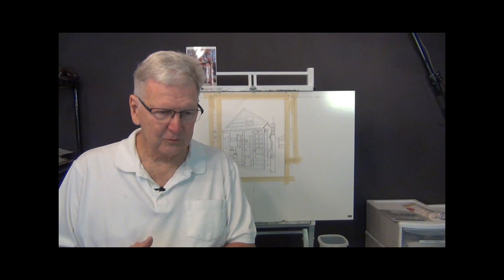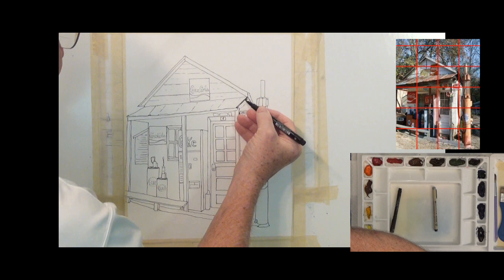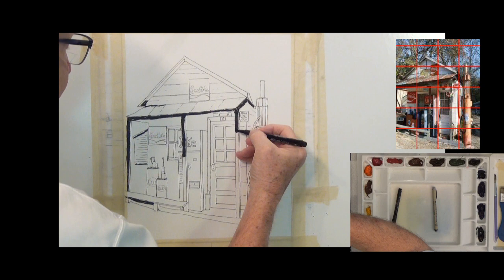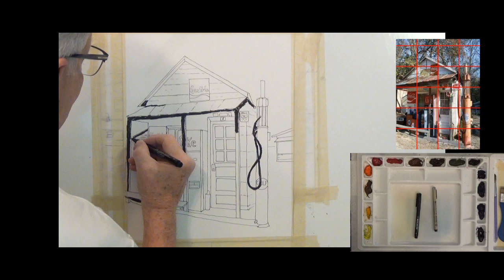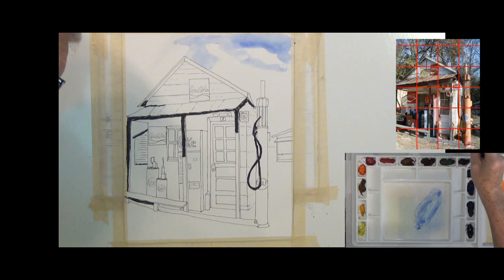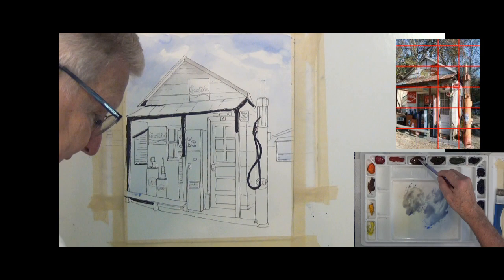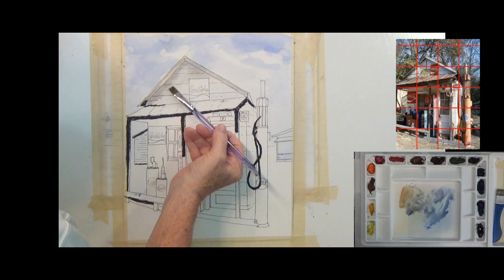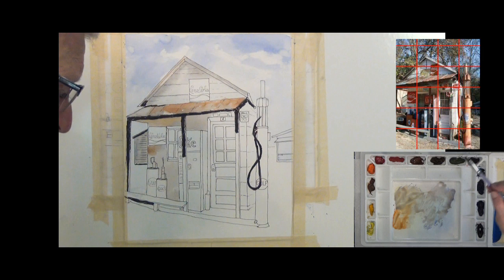How to paint a "Vintage Gas Station" with line and wash by Larry Hamilton #1914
Today we are painting a Line and Wash Watercolor painting of an old Vintage Gas Station.